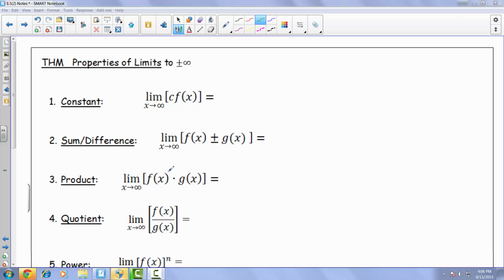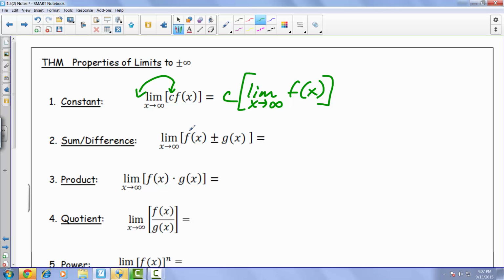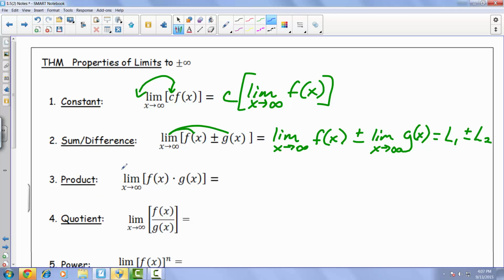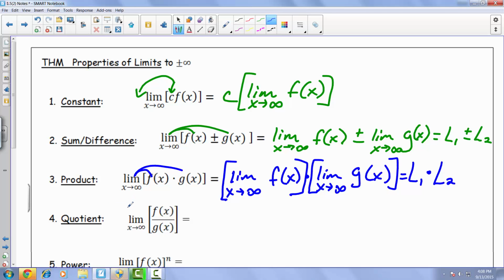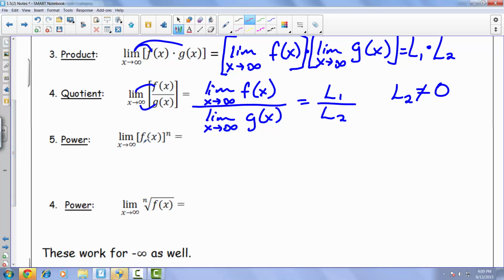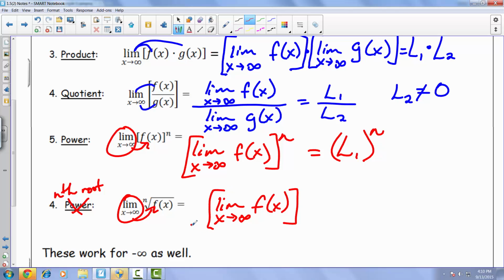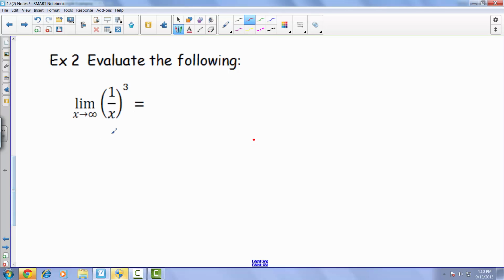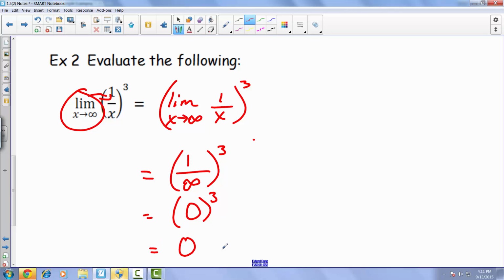1.5(2) Notes Example 2